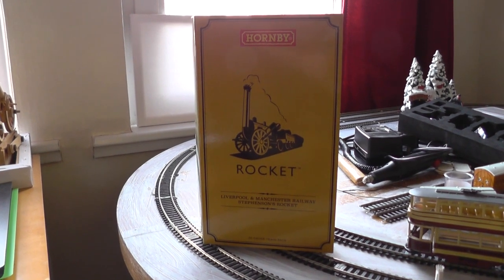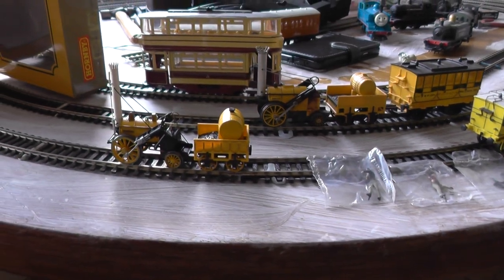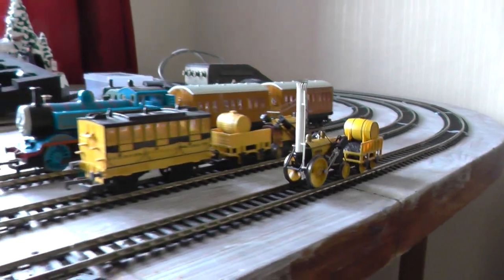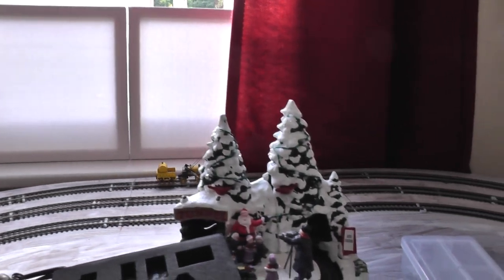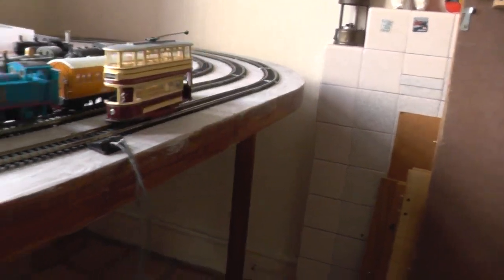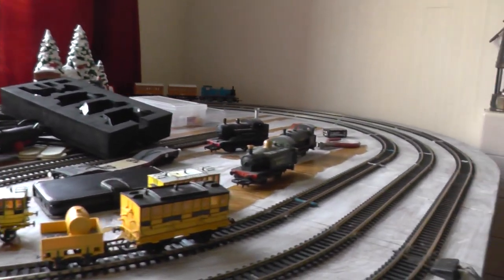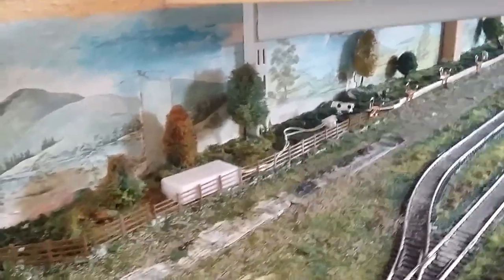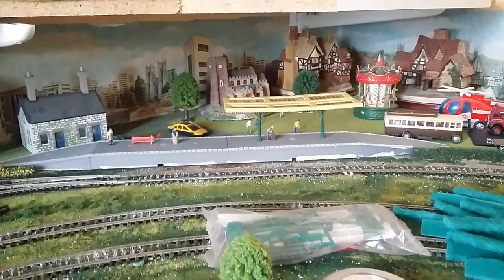Colin's trains Hornby Centenary Edition The Rocket + Thomas + future plans for layout June 26th 2020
The Rocket test runs and Thomas, with future plans for suspension bridge and inclines on layout